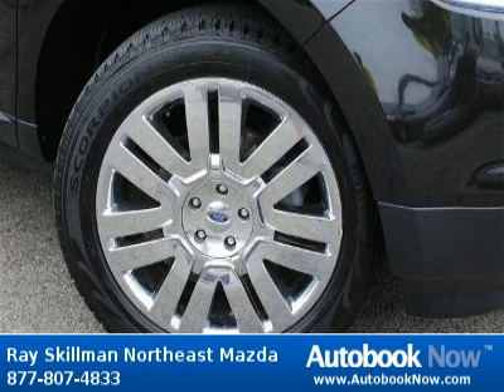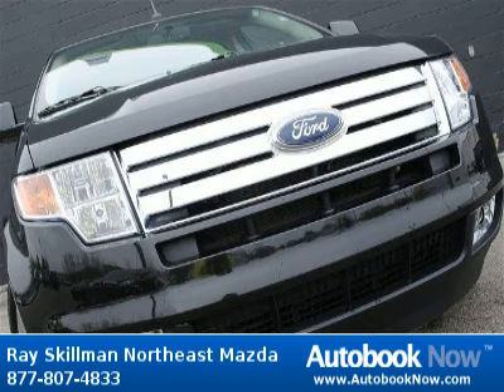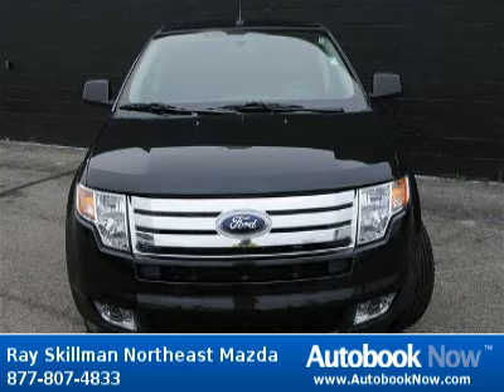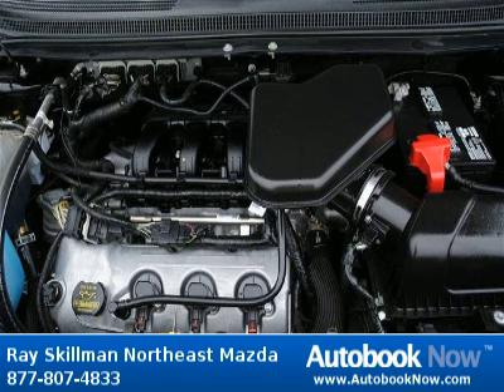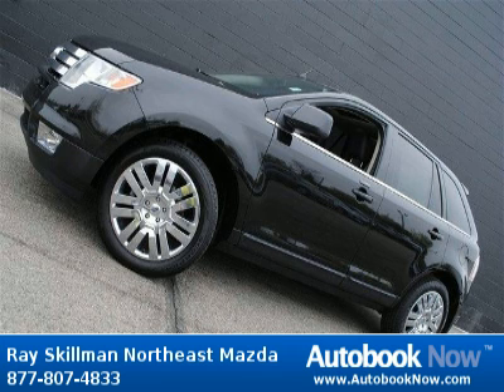2010 Ford Edge Limited in Indianapolis IN for Sale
2010 Ford Edge Limited
Stock #: K1425A
Price: $29,995
Miles: 16,653
Trim: Limited
Body Type: SUV
Color: Tuxedo Black Metallic
Interior: Charcoal Black w/Leather-Trimmed Heated Bucket Sea
Transmission: 6-speed